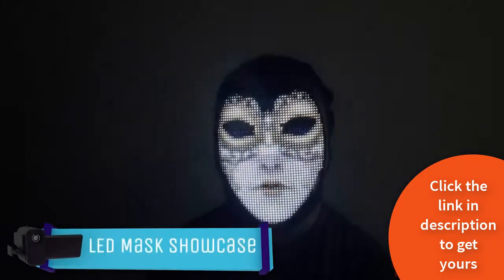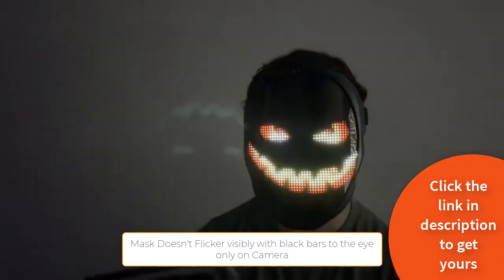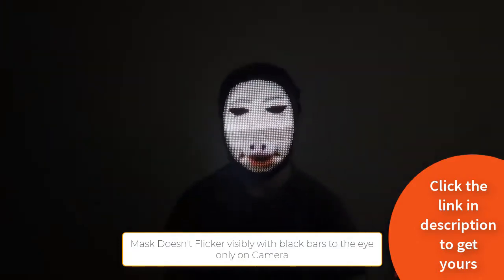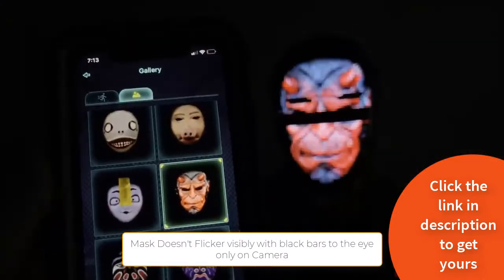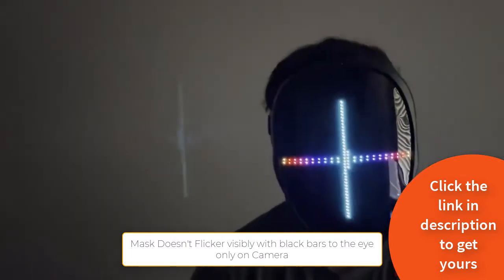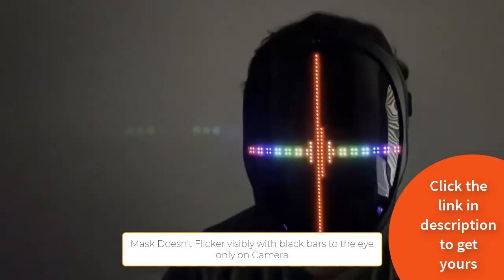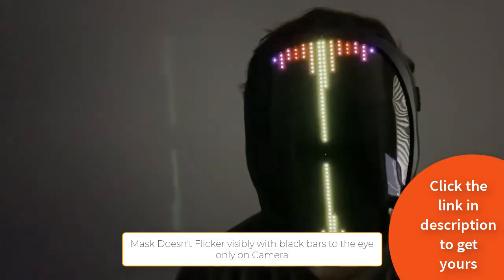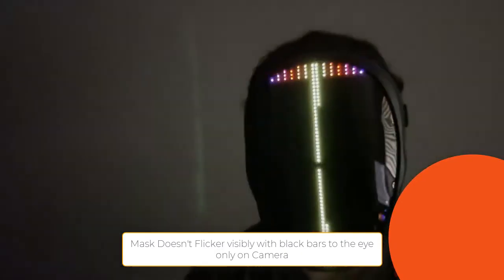✅ Megoo Led Mask for Costumes Cosplay Party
I bought this mask for myself! This mask is awesome! We are ready to party! After I installed the batteries , I tried and turned then on and made sure it worked properly. I am worried that it may be uncomfortable, but in fact it is not bad. It is not very thick snd come with silicon pad for the eyes (very comfortable!). You can breath normally, see things normally, and adjust the size of the mask strap.
The most important thing for me is that I like it very much.
The mask can be customised through the application Shining Mask, through following functions: user-programmable creation. uploading patterns, and a variety of patterns for selections.
There is no doubt that people who like to go to parties, costume shows, music festivals, and Christmas can buy them, and they are more worth buying than ordinary glowing masks.
I gave this cute mask 5 stars because it fully met my expectations. The LED patten on the mask in the dark looks cool!